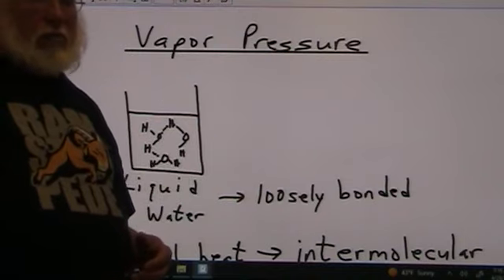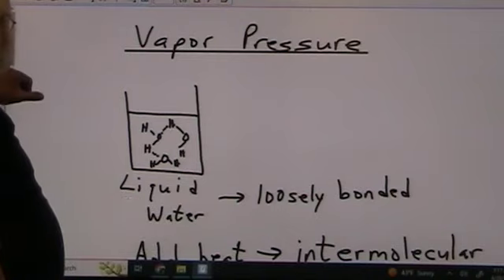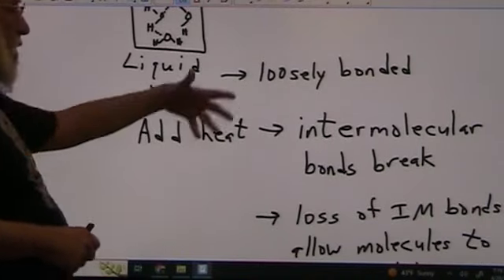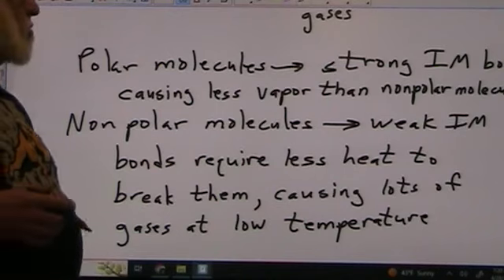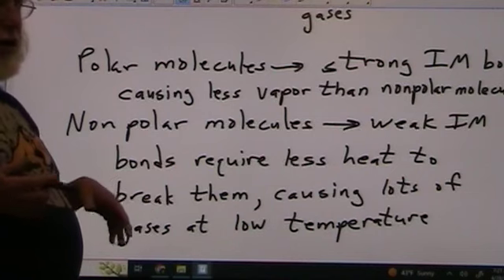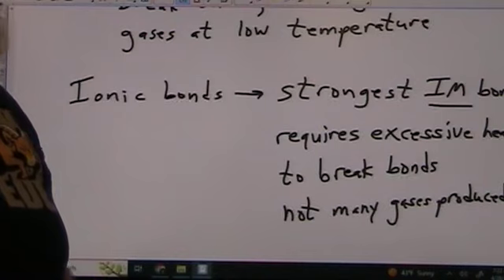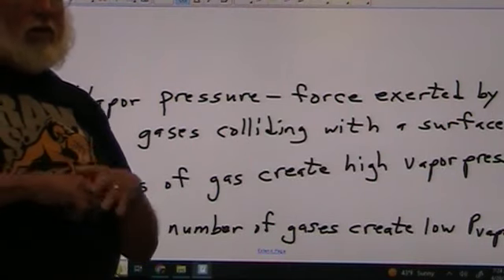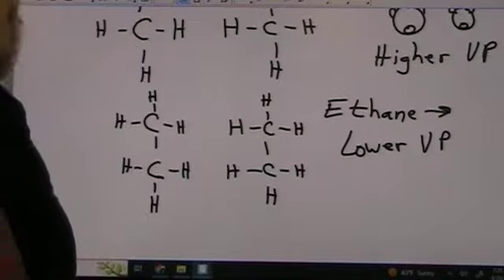Vapor Pressure, Pt 1 SD 480p